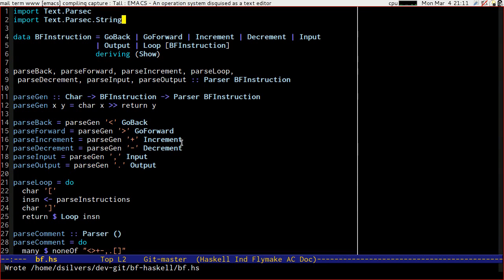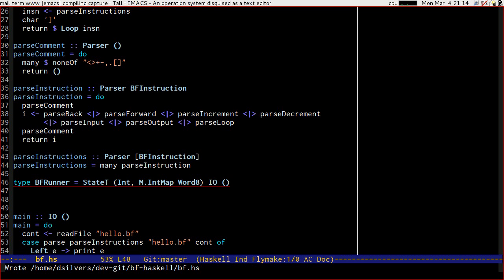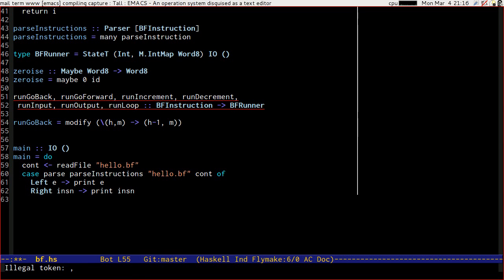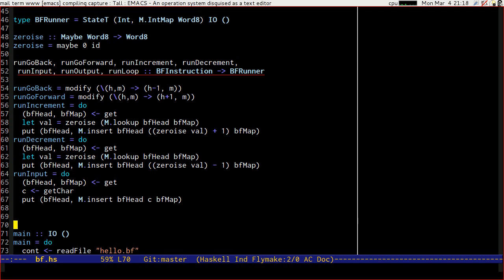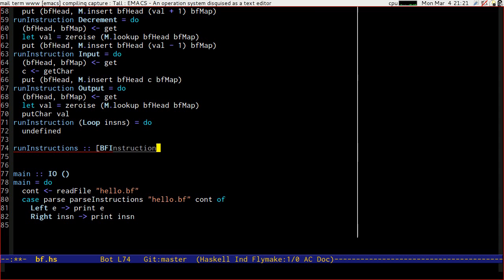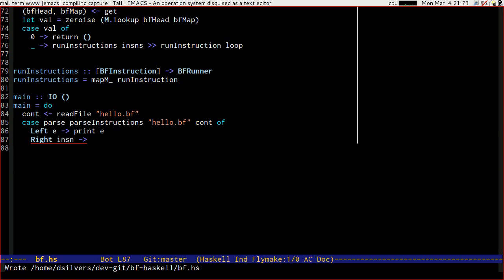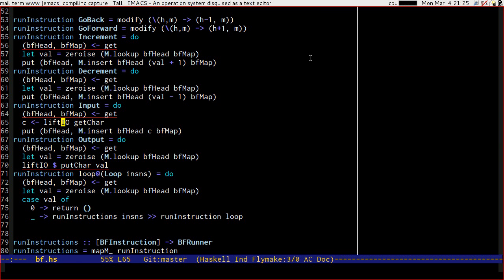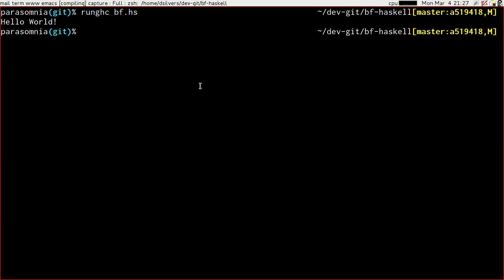Adventures in Haskell - BF interpreter - Episode 4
This is part four of a series on writing parsers with Haskell.  In this video we take our parsed BF and write an interpreter to take the parse tree and execute the program.

If you have ideas or suggestions, please leave them in a comment and I promise I'll read them all and take them on board.